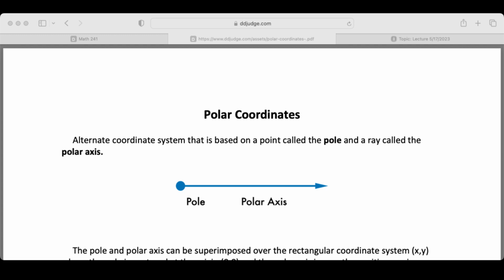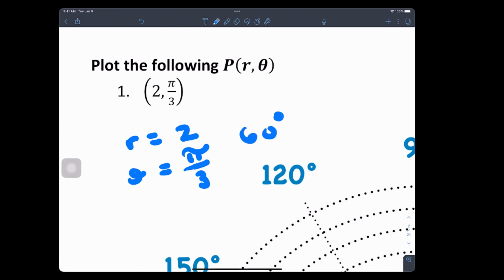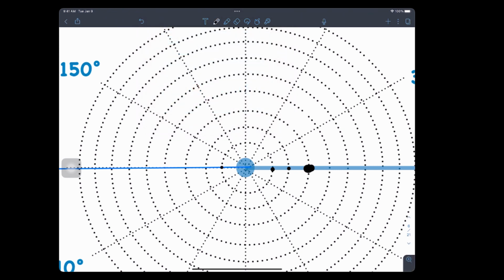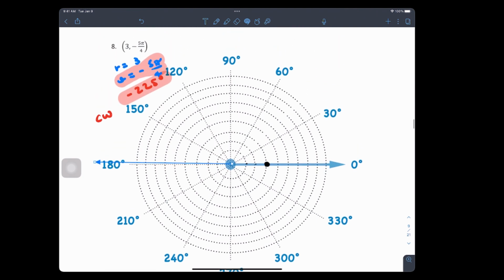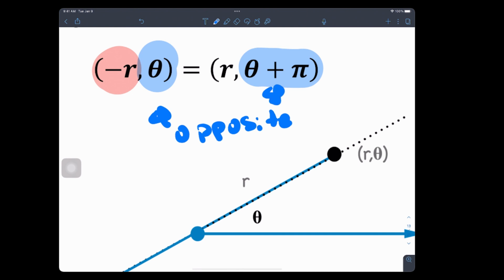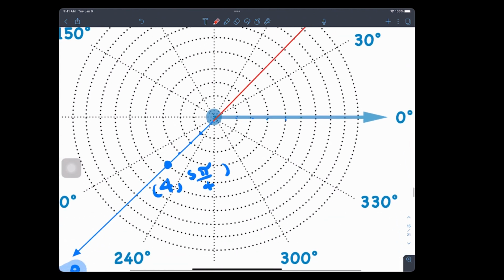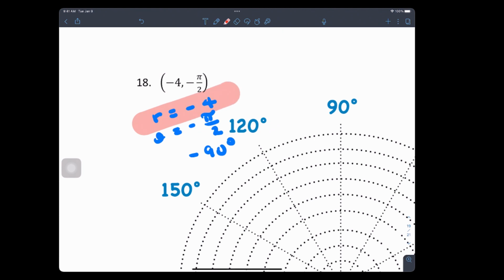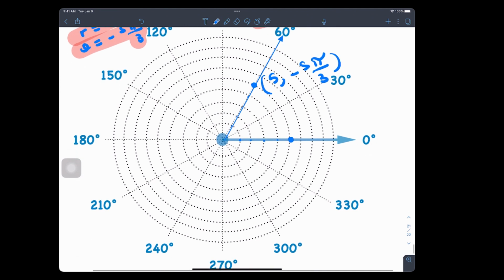Polar Coordinates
SP2023